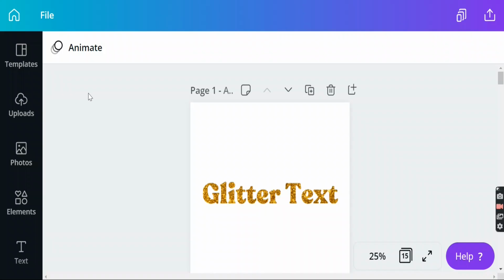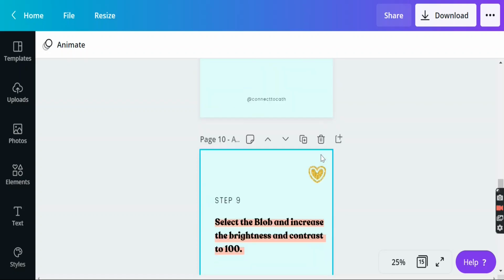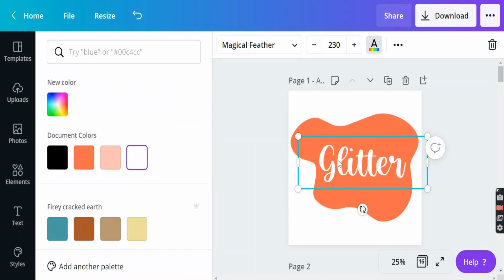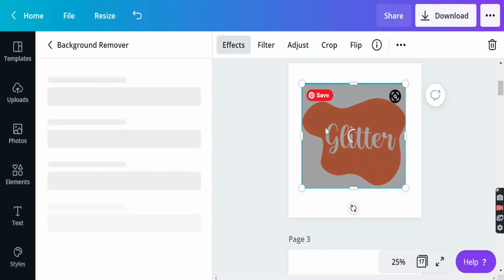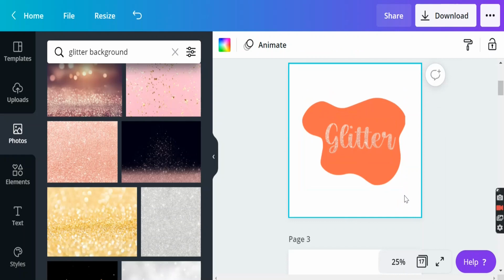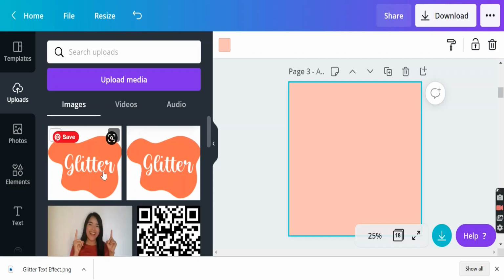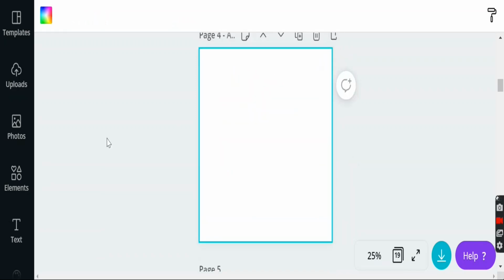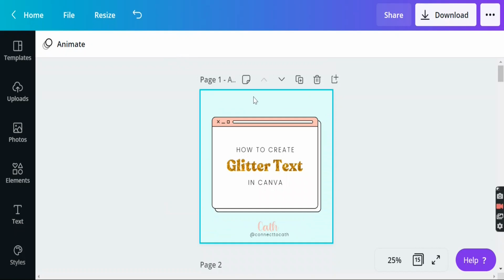How to Create GLITTER TEXT EFFECT In Canva!!!! ✨💖😍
In this Canvatutorial​ you will know how to create a GLITTERTEXT​ using Canva

Love you muchly,
Cath

25 CANVA TIPS AND TRICKS THAT YOU SHOULD KNOW TO BE MORE PRODUCTIVE IN DESIGNING IN CANVA🤗😊